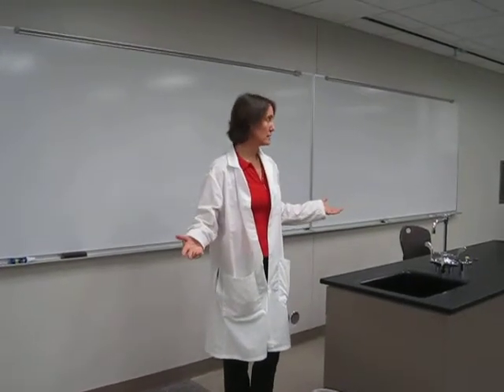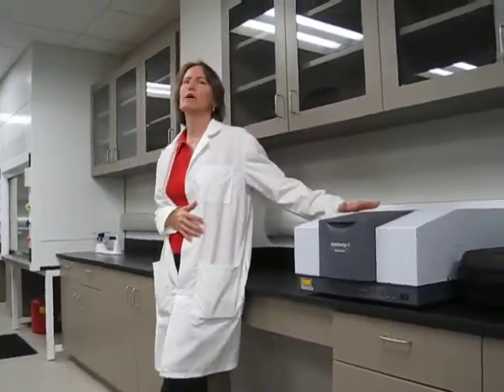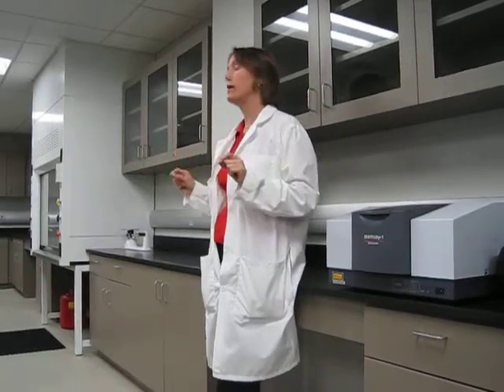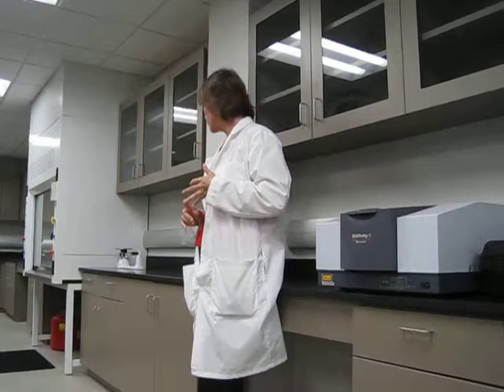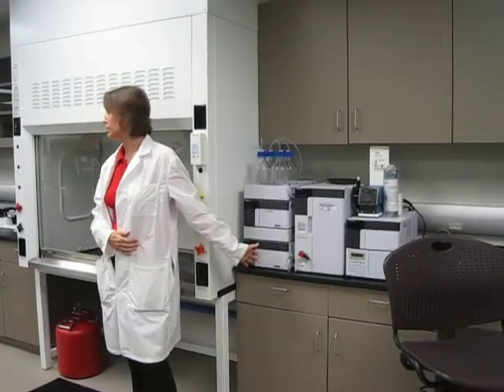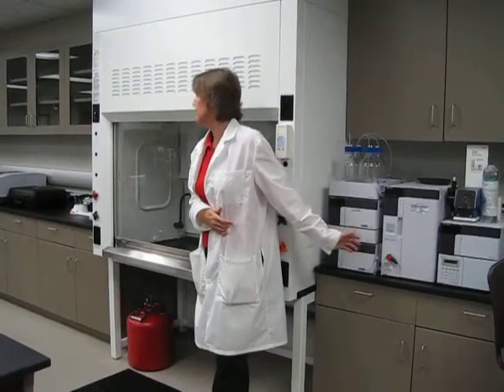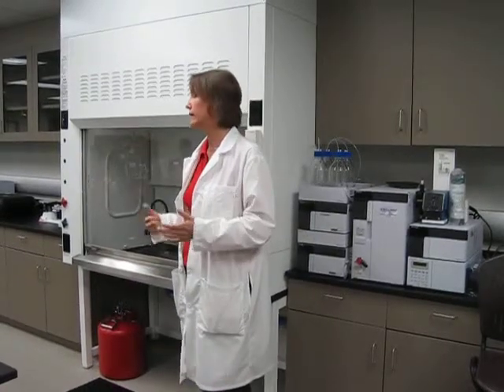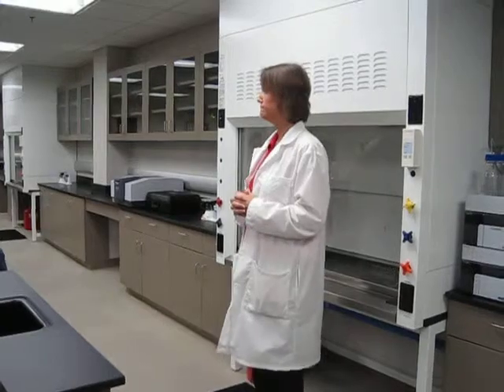Analytical Chem Lab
St. Philip's College Centers of Excellence Tour at Southwest Campus with Dr.Jo Dee Duncan Director o.